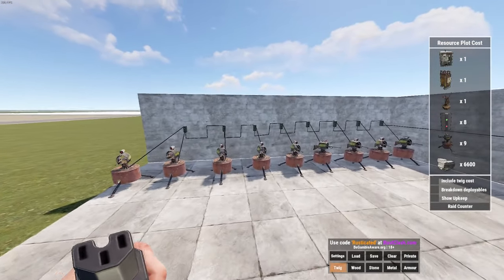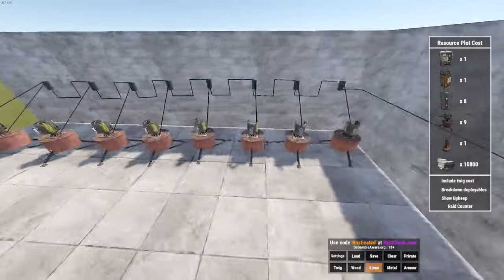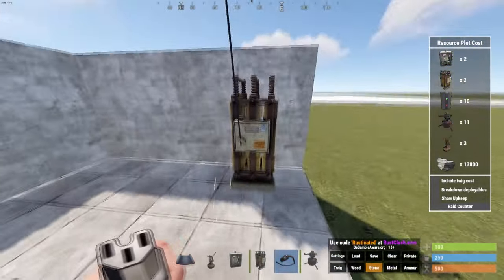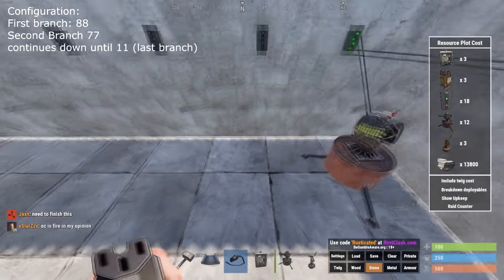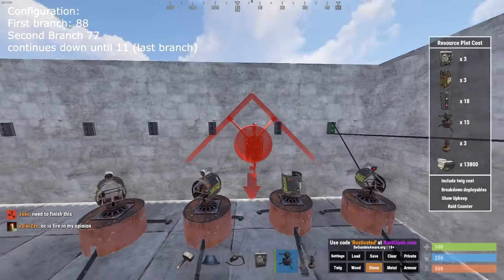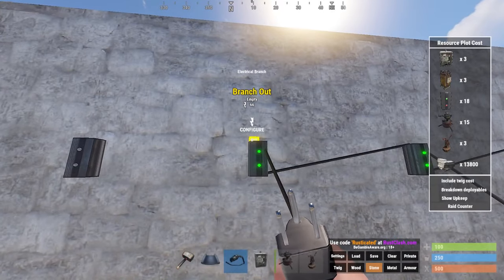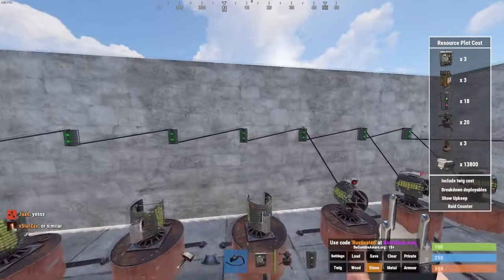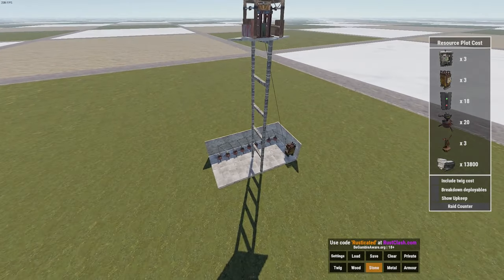Rust Auto Turret Guide 2023 + Configuration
A guide on setting up - UP TO 9 AUTO TURRETS IN RUST!
Branch Configuration:
1st branch: 88
2nd branch: 77
3rd branch: 66
4th branch: 55
5th branch: 44
6th branch: 33
7th branch: 22
8th branch: 11

Tags: Auto Turret Electricity Branch Guide Turrets Electrical Rust Easy Fast Configure How To Set Up Setting